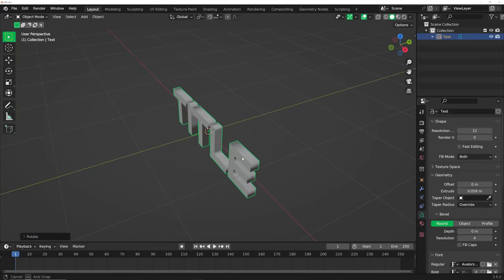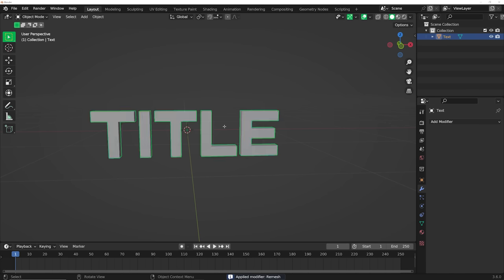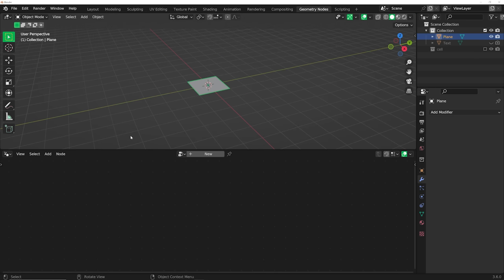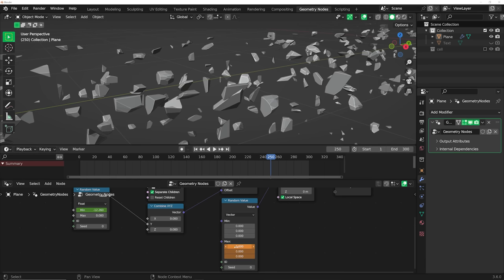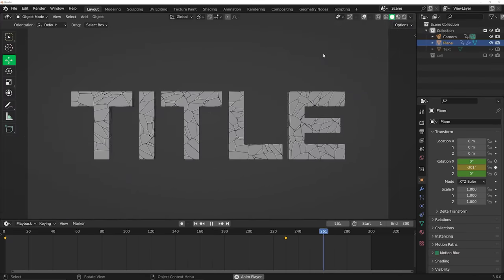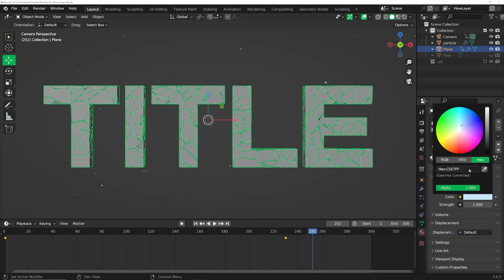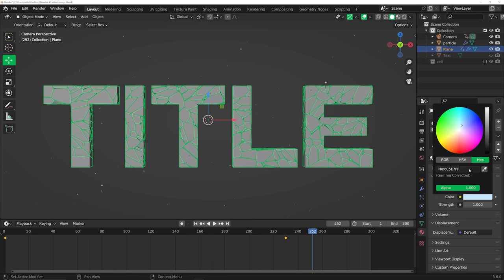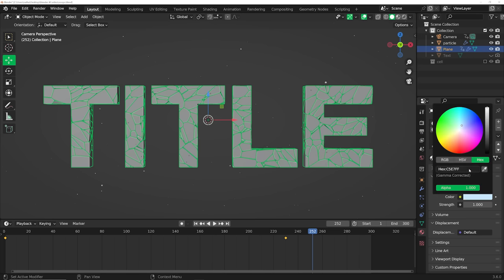Cinematic Trailer Title Animation in Blender | Blender Motion Graphics Tutorial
In this Blender tutorial, We will be making a Cinematic Trailer Title Animation in Blender. We will be using cell fracture along with geometry node  to make this look awesome. We will be making some beautiful glowing glass along with some fun camera tricks to finish this off.